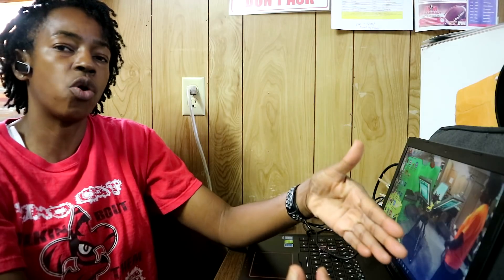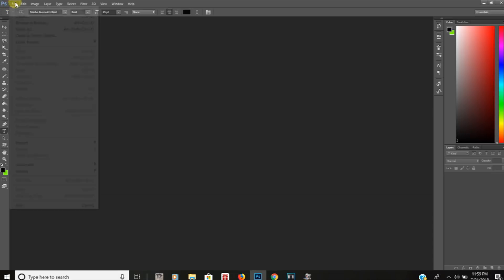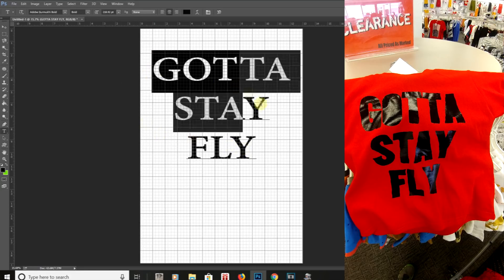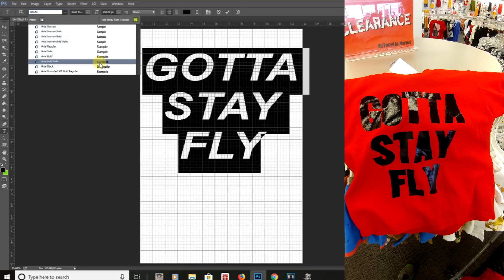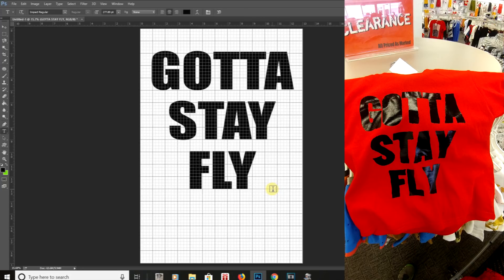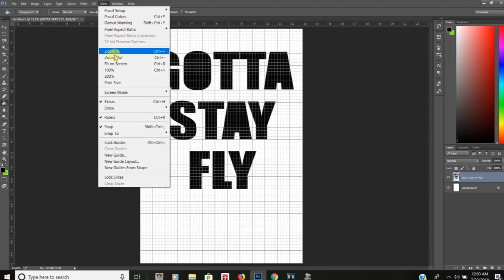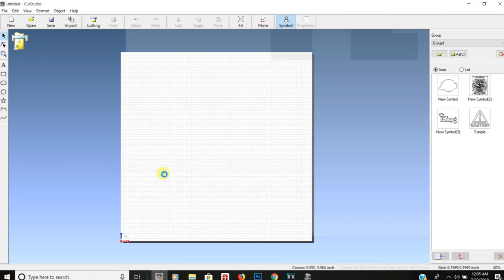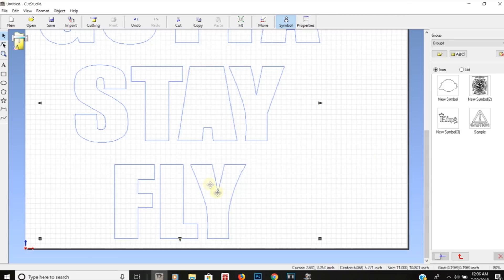Design And Print A T-shirt: Photoshop Tutorial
In this video I am designing a t-shirt similar to one that I saw in a store using photoshop.  Links Below for products & equipment I use in my videos.

Ant Killer

Paper Towels For Ink

Plastic Tub #1

Plastic Tub #3

8.5x11 Transparency film

11x17 Transparency film

13x19 Transparency film

500 Watt Work Light for homemade exposure

SpeedBall Ink